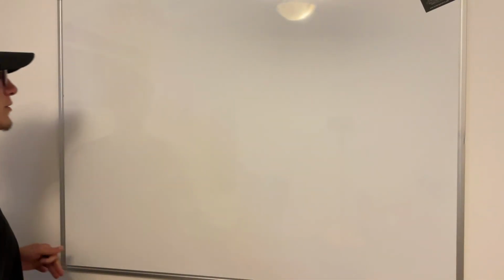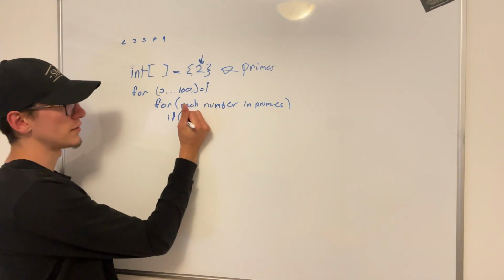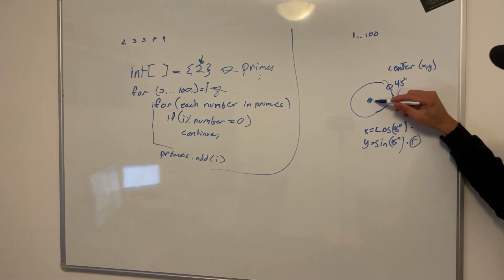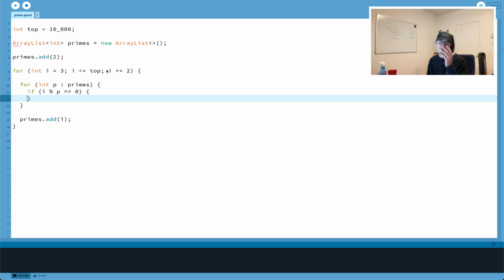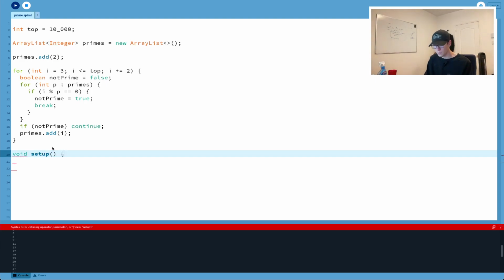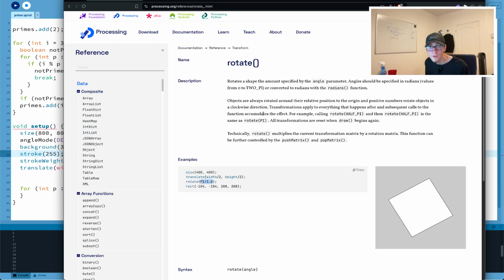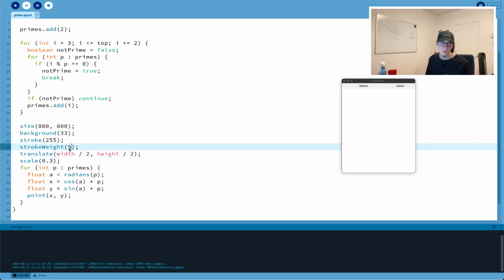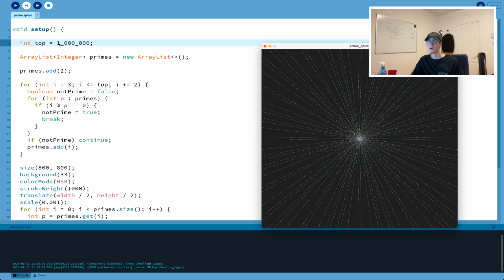Processing Java Sketch - Prime Spiral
The prime spiral is a fun and unique way to visualize the prime numbers. The only thing to be wary of is generating the primes, as it may be take a lot of time. Hope you enjoyed the video.